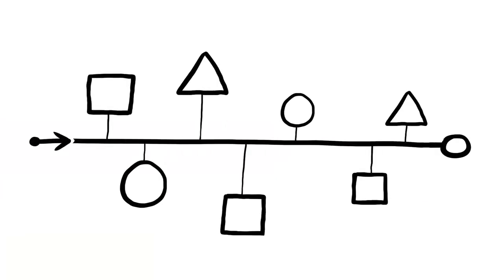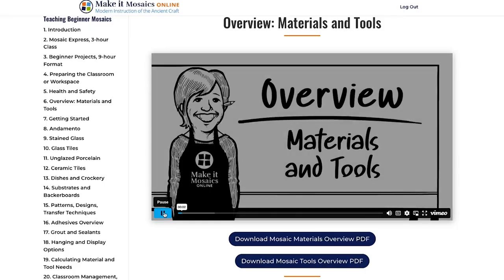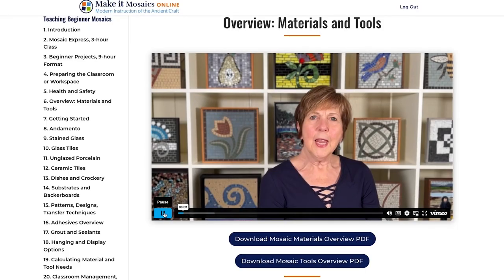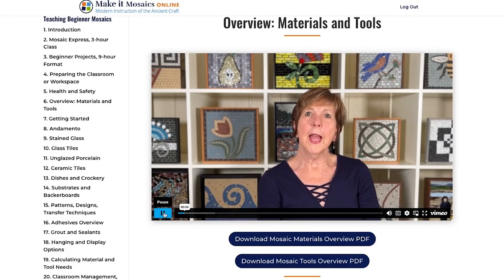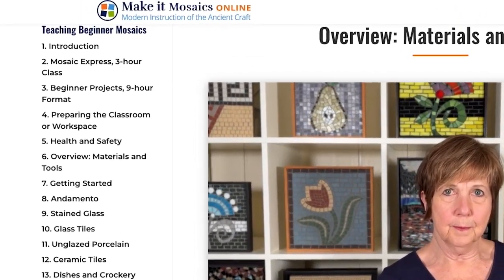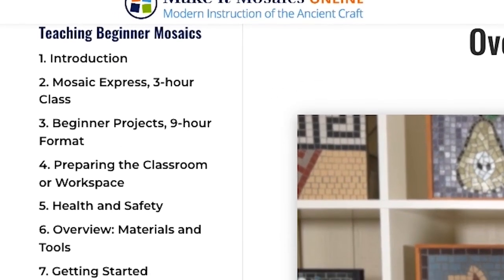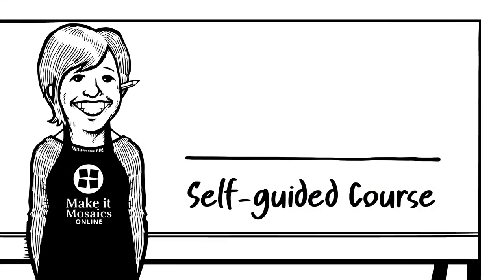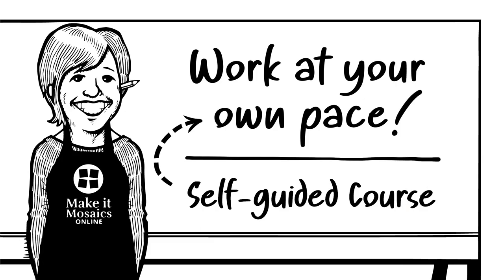Mosaic Art Classes Online Teaching Beginner Mosaics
Mosaic Art Classes Online Teaching Beginner Mosaics, Bonnie introduces you to a new online learning center developed for art educators and mosaic instructors, makeitmosaicsonline.com

Regardless of your experience teaching or making mosaics, this course provides you with all the information needed to guarantee you guide your instructors to success.

The course is a modern approach to teaching the ancient art of mosaics. Learn the foundations. Course contents includes:
-An introduction to 3 unique projects for beginners.
-Learn about the many mosaic materials available, tools needed and adhesive options.
-24 individual image-rich video modules loaded with demonstrations, instruction and guidance.
-45 downloadable pdfs, including student handouts and a worldwide recommended vendor list.
-How to set up your classroom, instructor timelines, and dealing with challenging students are important considerations and Bonnie’s 20+ years of experience provides countless insights.
-Calculating project materials needs can be daunting. Bonnie takes the mystery out of it with purchasing guides and proven formulas.
-Designs and pattern templates are provided; transfer techniques and how to enlarge your cartoons are all demonstrated.
-Grown-up stuff! Insurance, liability, permissions, releases, and copyright. All covered.
-Can you make money teaching mosaics? Marketing tips and formulas to arrive at a fair price structure for your students and you!
-Grouting, sealants, hanging and framing. Learn to finish projects with technical proficiency and professional polish.
-Links to 40 supplemental videos, 6 hours of viewing time.

This investment of your time and treasure is a big decision, your consideration is sincerely appreciated. Please take a look at the course

As a fan, we are asking for your help, for you to be our Ambassadors. If you have colleagues, friends or family members who may be interested in the course, please pass our information along.

We offer preferred pricing to school teachers and art educators in primary schools, members of the National Association of Art Educators, and state not-for-profit Art Educator organization members.

“I absolutely believe if the mosaic art form is to grow and sustain, the collective “WE” need to make mosaics accessible to everyone, to actively recruit artists and crafters from other fields and all ages. Make it Mosaics online is a solid step in that direction”. Bonnie